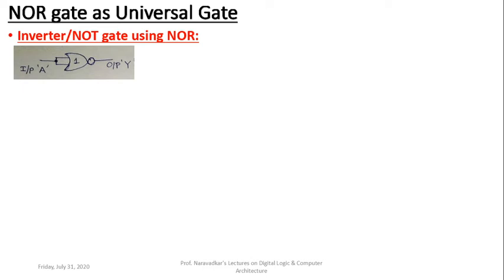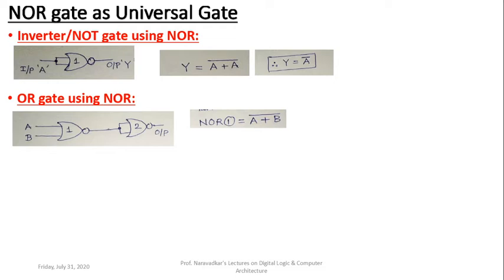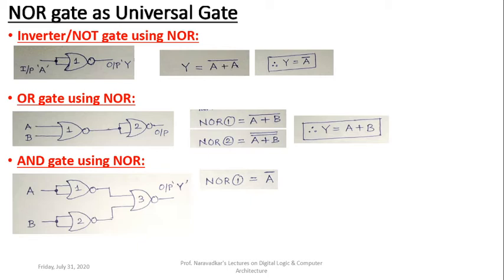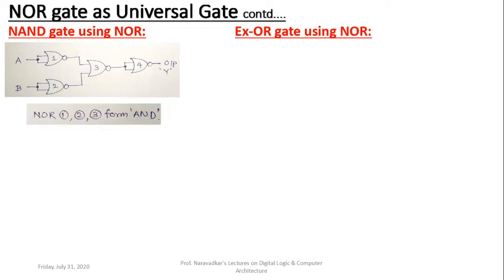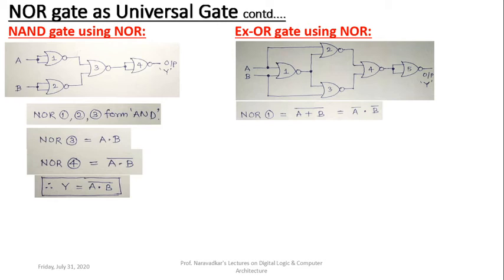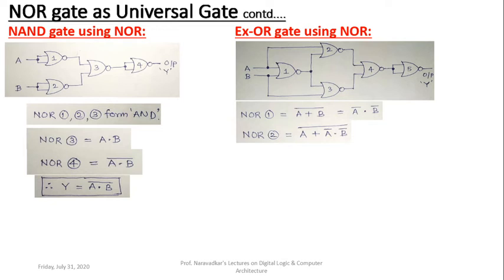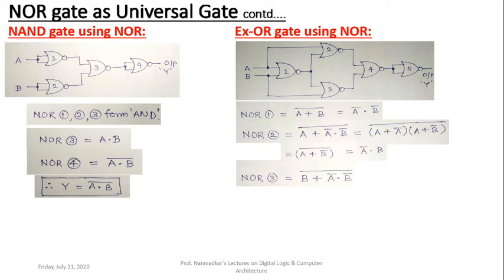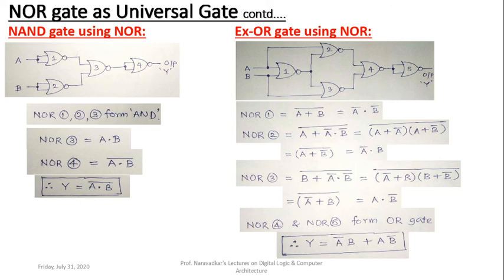NOR gate as Universal gate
NOR gate as Universal gate has been proved here using the Boolean laws and the very important DeMorgan's Theorem. Enjoy learning.